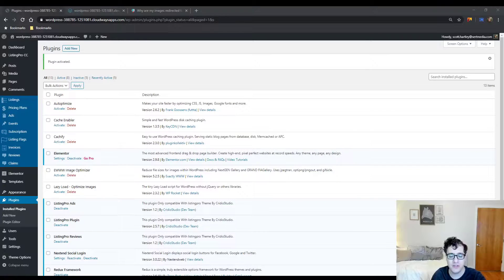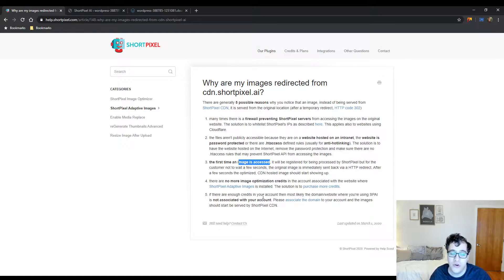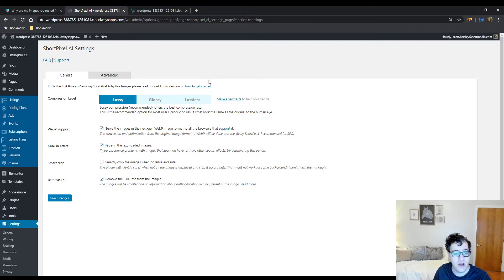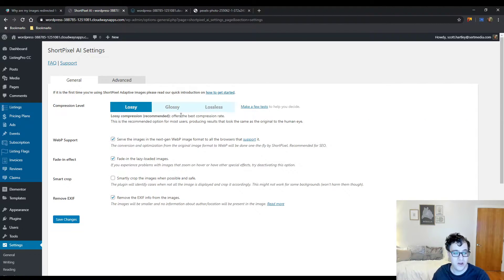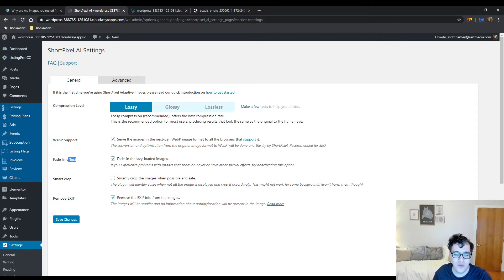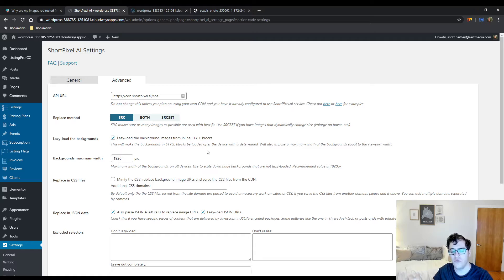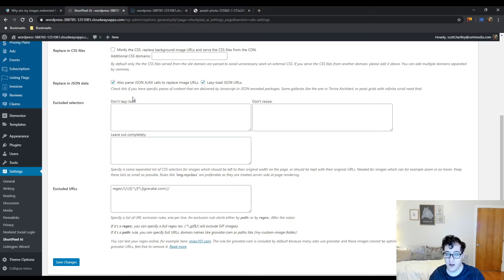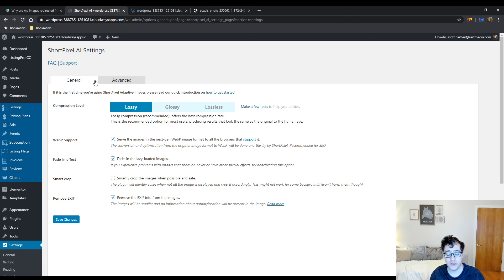ShortPixel Adaptive Images Tutorial 2020 - How To Setup ShortPixel Adaptive Images Plugin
This is a premium plugin that I see used on many websites without a ShortPixel account. So I wanted to set the record straight that this is a premium plugin you need a ShortPixel account with credits for this to work. If you don't your images will redirect back to your host URL and will hurt your performance.